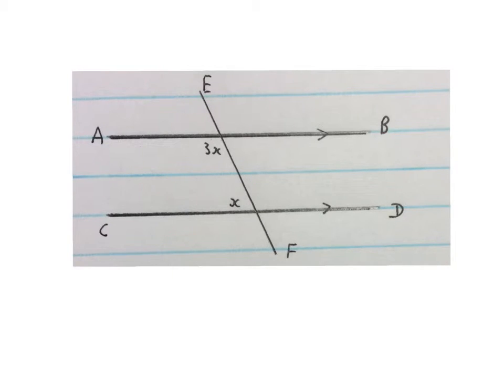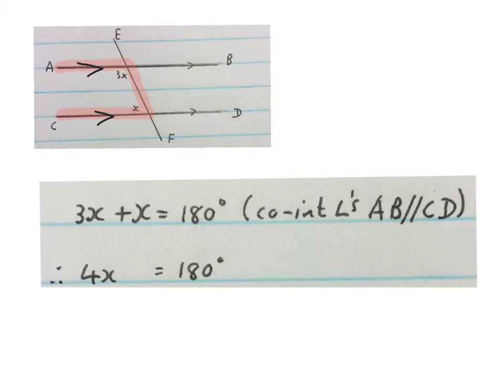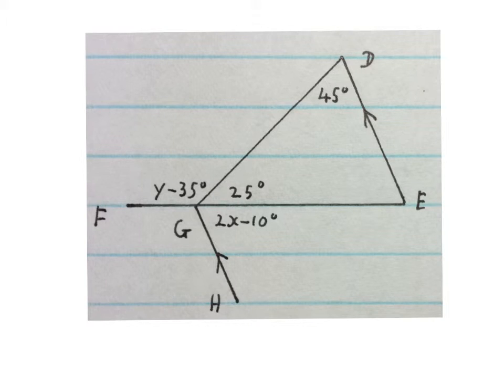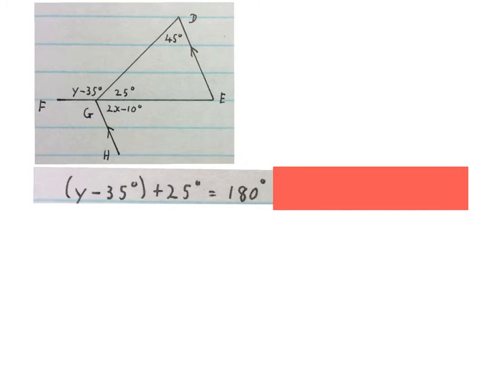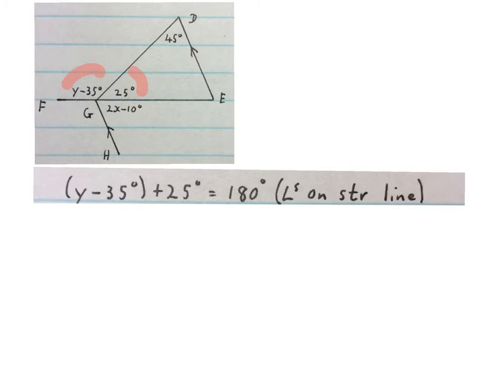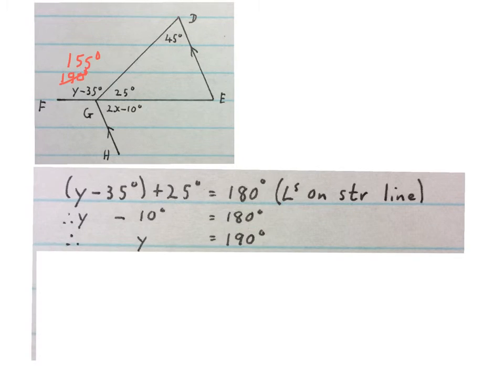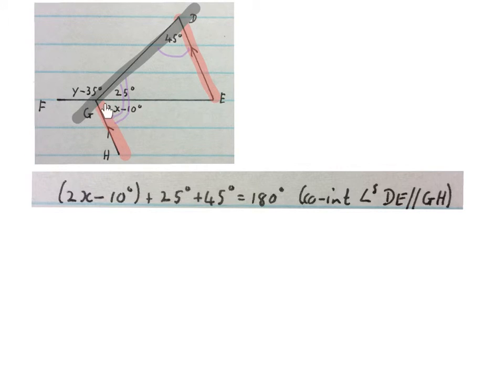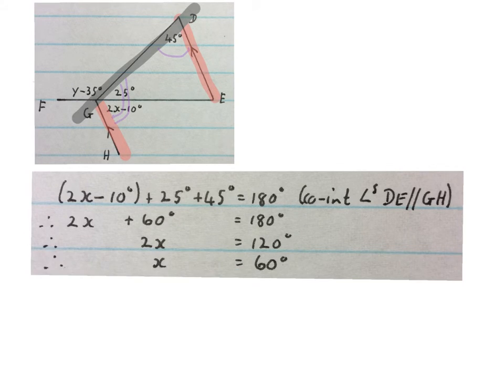Lines and angles (1) grade 8 to 12 (mathdou)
Two geometry riders about angles on straight line and parrallel line